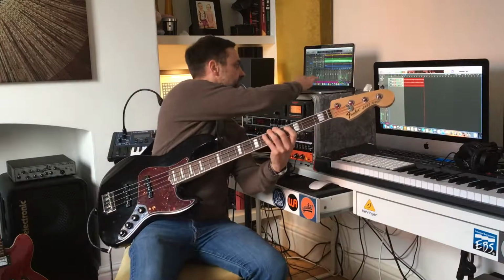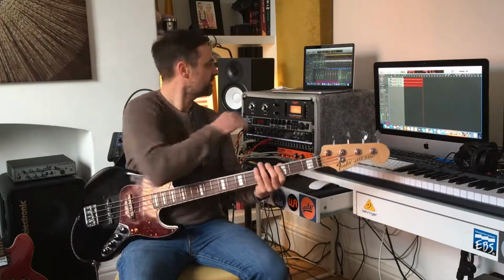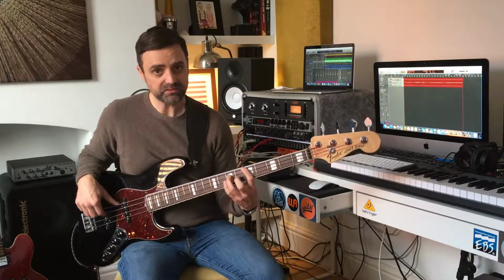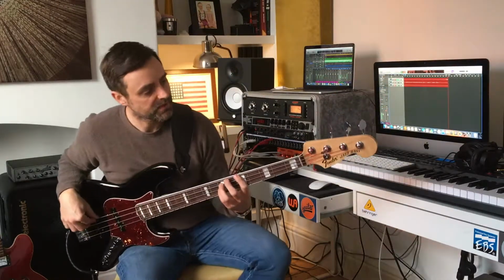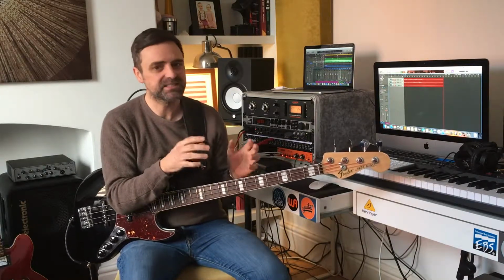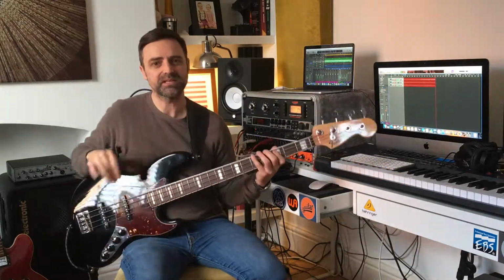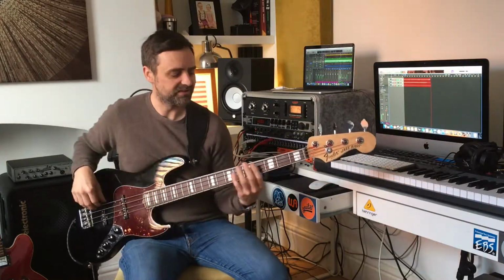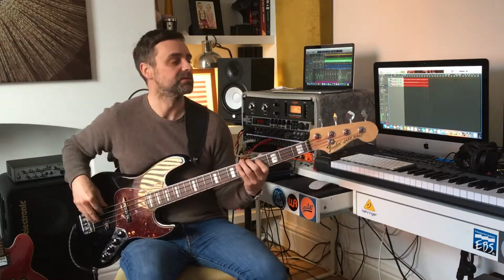Groove Introduction Lesson darrengloverbassandguitarlessons.com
Darren Glover approach to developing groove in the styles of Roco Prestia and Jaco Pastorius.